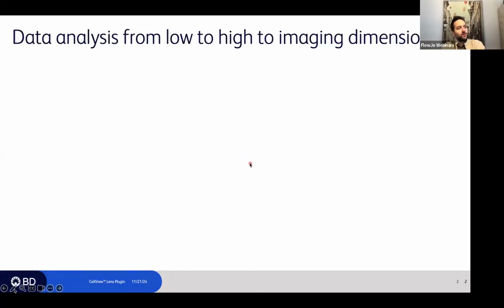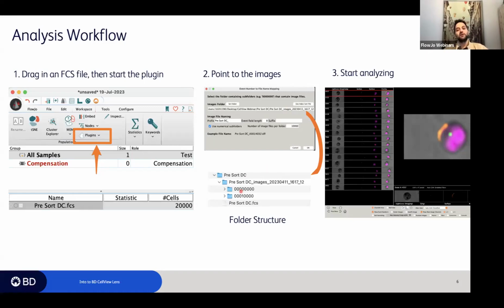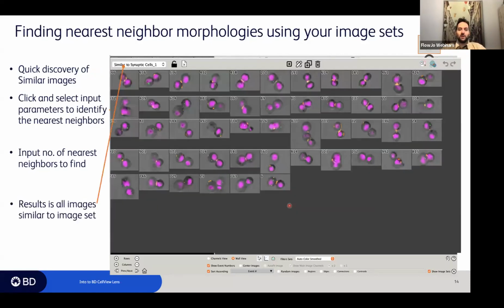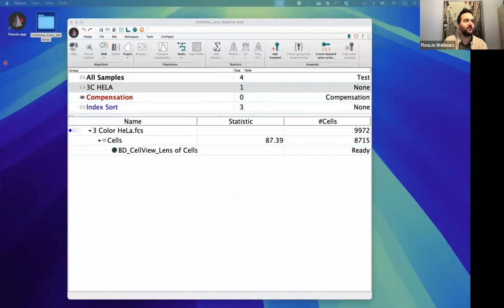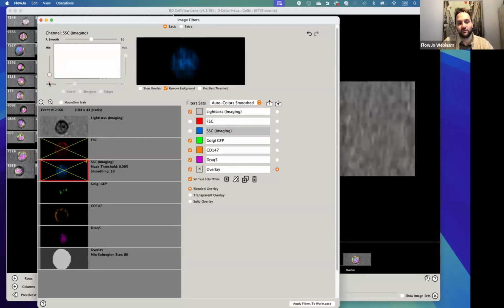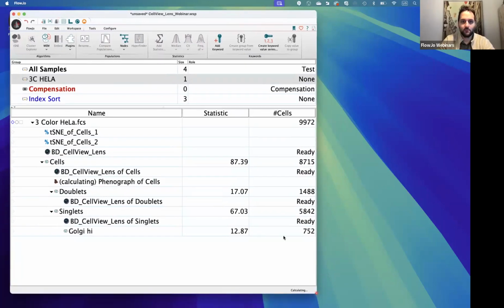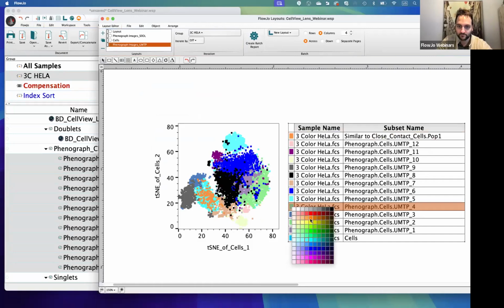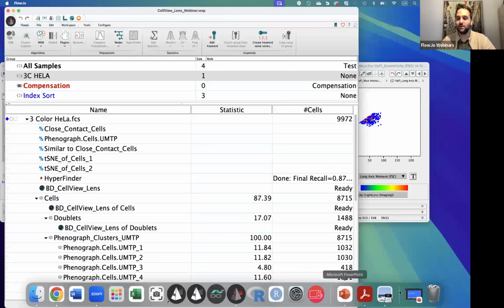Using BD FACSDiscover™ S8 Cell Sorter Data: Image Analysis and Sorting with HyperFinder - 2 Nov 24